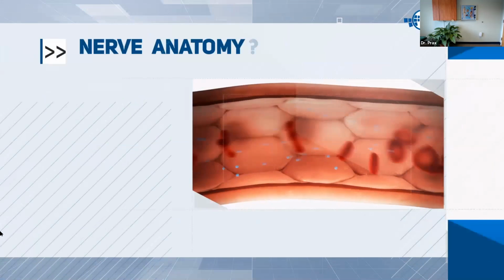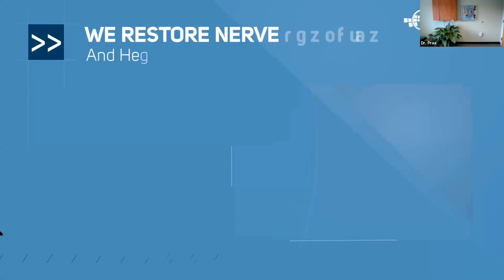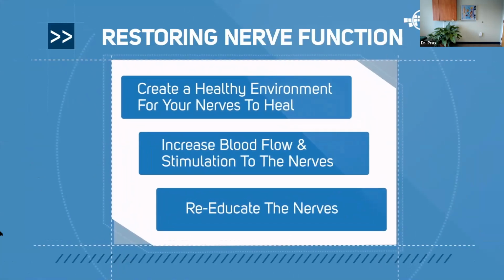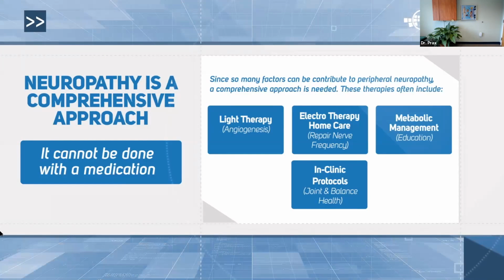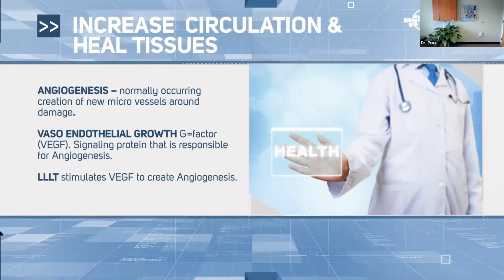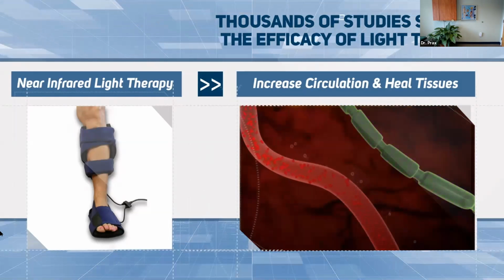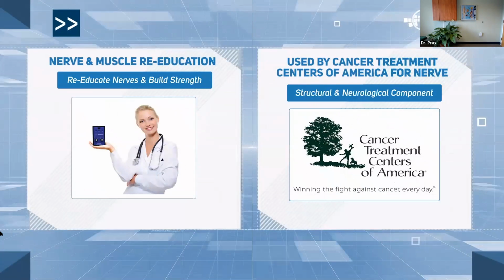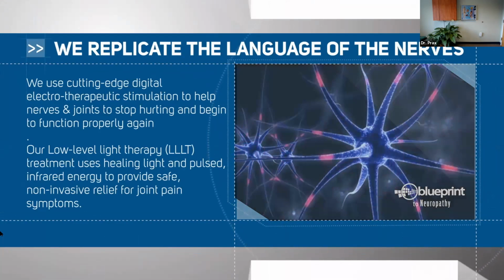PN ROF BPA VIDEO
Not very good quality.  Is blurred, bad sound during a copyrighted video. Just read the prompts. bprax